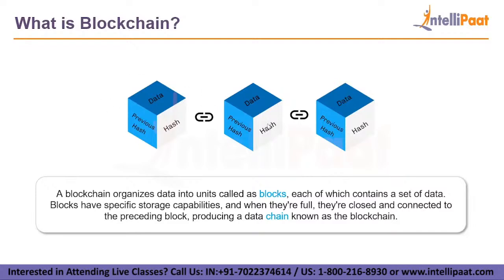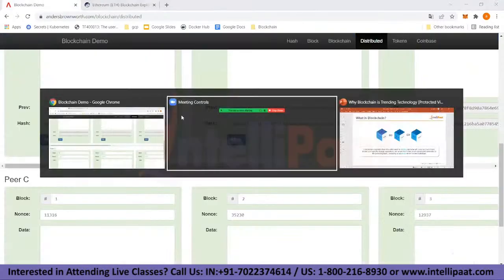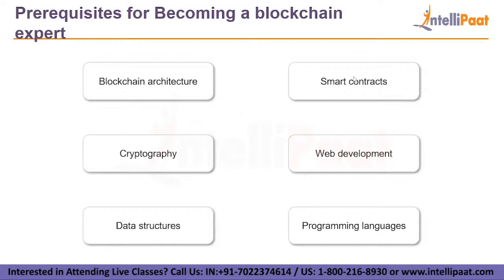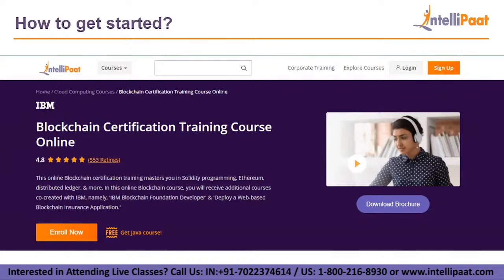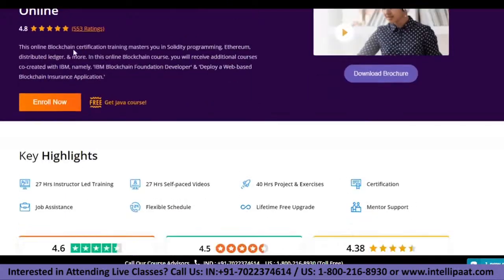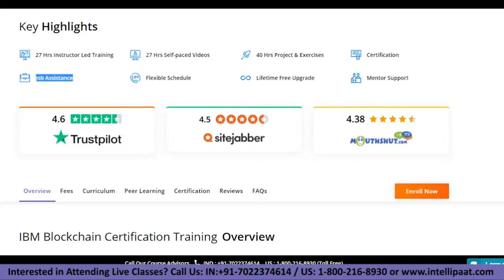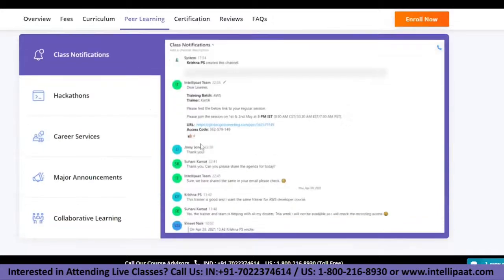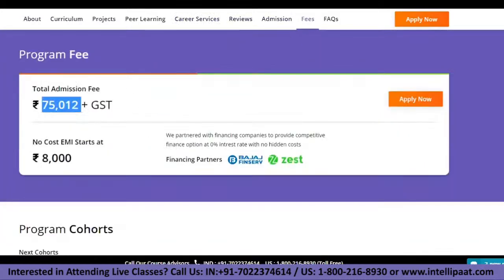Why Blockchain is a Trending Technology | How To Become A Blockchain Professional | Intellipaat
🔵 In this Why Blockchain is a Trending Technology, you will learn what is Blockchain, Career Opportunities in Blockchain, Job Roles in Blockchain, Scope of Blockchain, Salary of Blockchain Professionals.

Are you looking for something more? Enroll in our blockchain course and become a certified blockchain technology professional It is a 32 hrs instructor-led blockchain training provided by Intellipaat which is completely aligned with industry standards and certification bodies.
Intellipaat Edge
1. 24*7 Lifetime Access & Support
2. Flexible Class Schedule
3. Job Assistance
4. Mentors with +14 yrs
5. Industry Oriented Courseware
6. Lifetime free Course Upgrade
Why should you opt for a blockchain technology career?

You will grab the best jobs in top MNCs after finishing Intellipaat blockchain online training. The entire Intellipaat blockchain course is in line with the industry's needs. There is a huge demand for blockchain-certified professionals. The salaries of blockchain professionals are very good. Hence this Intellipaat blockchain technology tutorial is your stepping stone to a successful career!